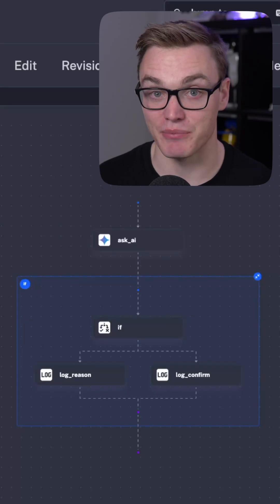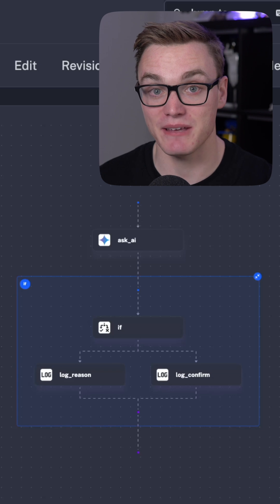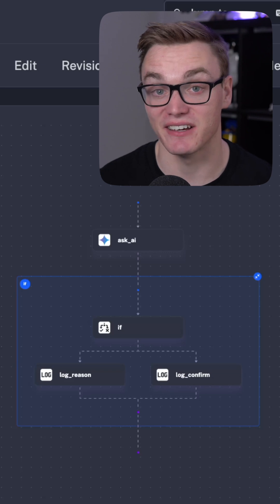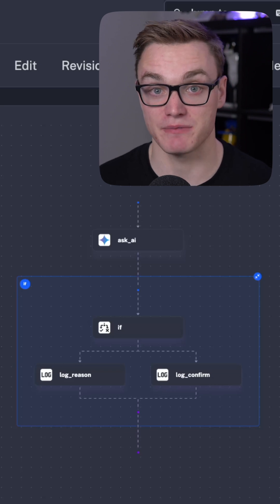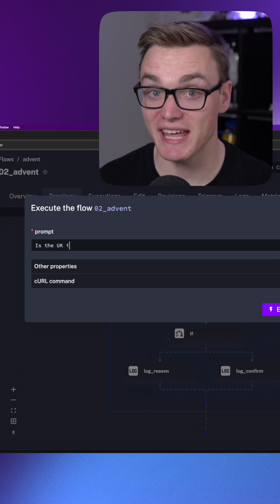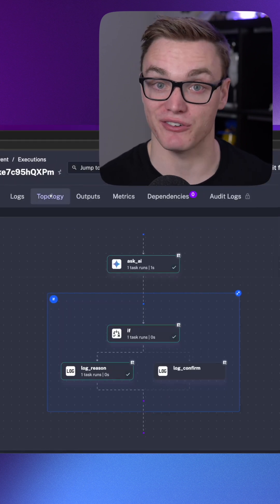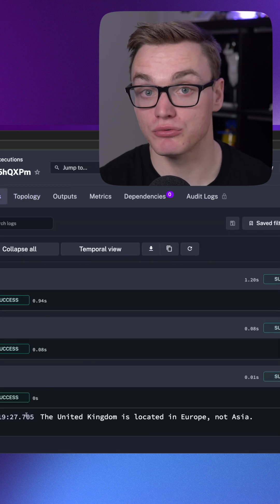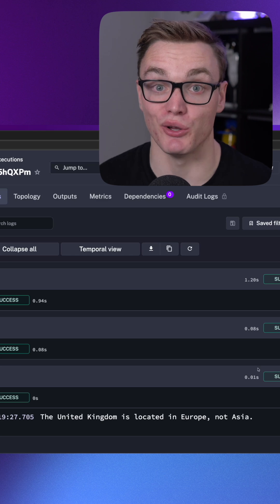Gemini AI! - Kestra Advent Calendar 2025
Day 2 of our Advent Calendar focuses on the Gemini AI plugin. It adds intelligent reasoning, summarization, enrichment, and code generation inside your workflows.